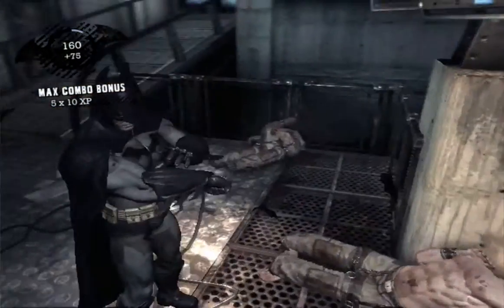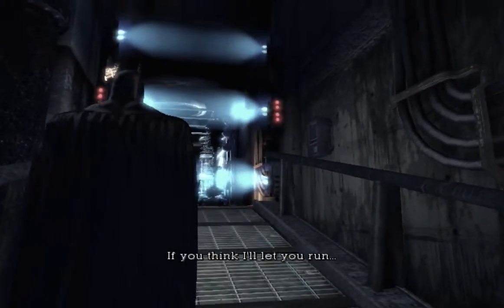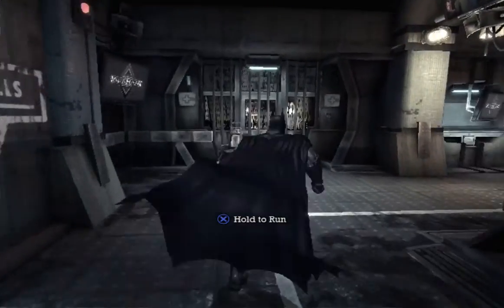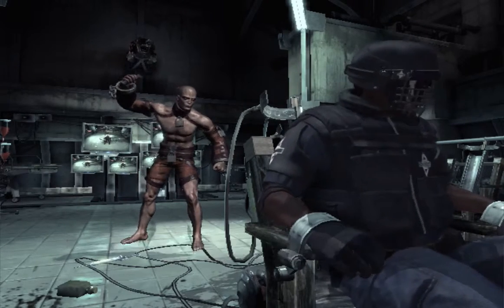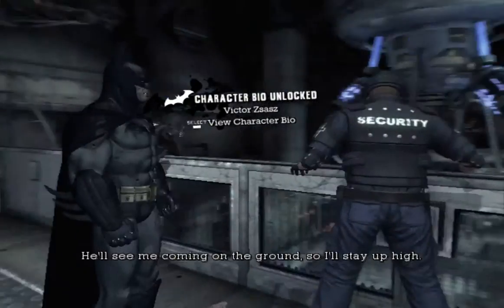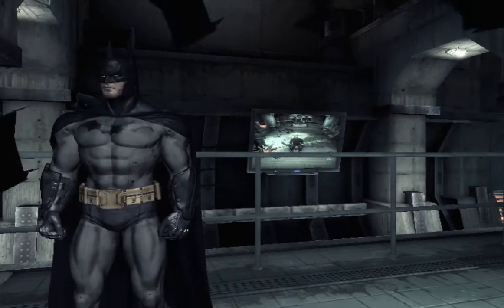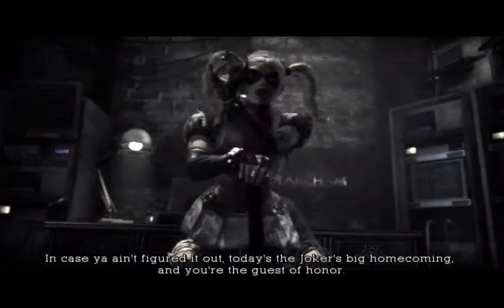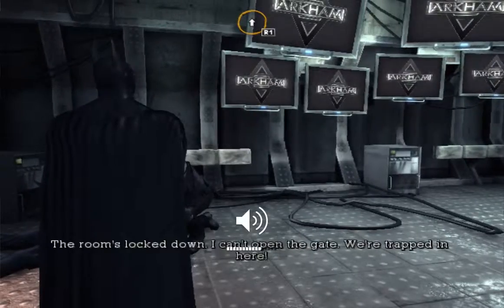Batman Arkham Asylum walkthrough part 1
Hi guys,its me again bringing you the first chapter of one of my favorite video game franchises ever! I present Batman Arkham Asylum featuring cutscenes,fighting,solving riddles and stealth attacks. After this walkthrough I will do Arkham City. It is all building up to Batman Arkham Knight...